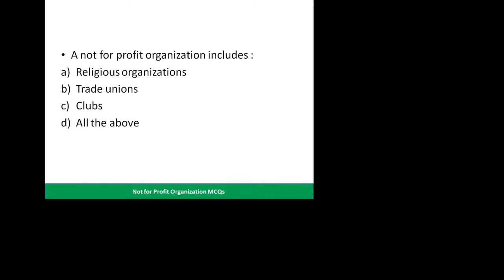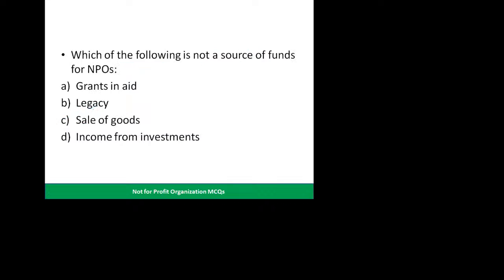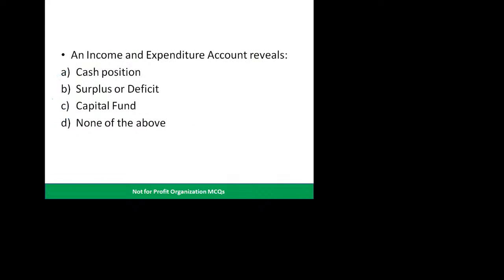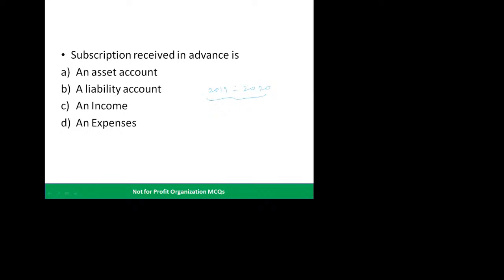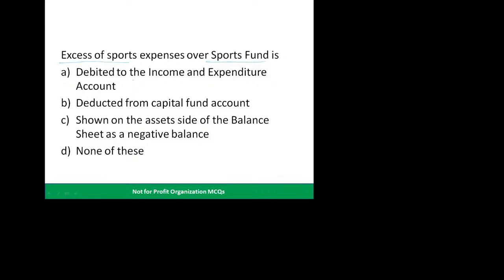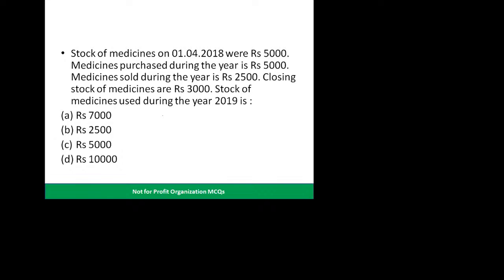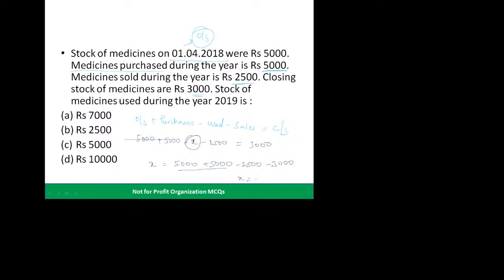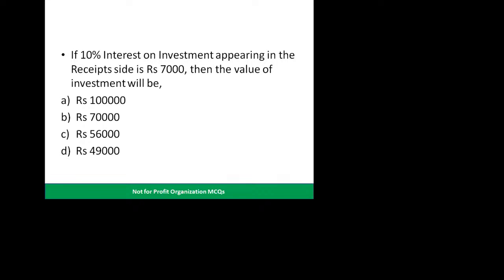Not for Profit Organisation Mcqs